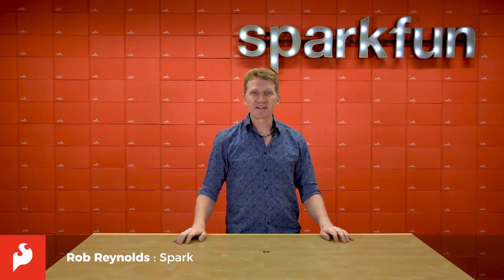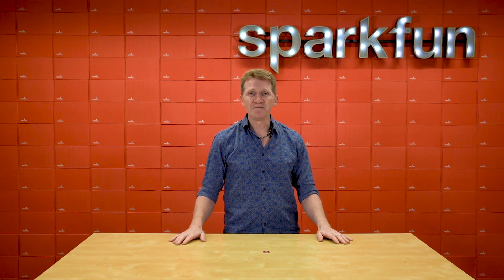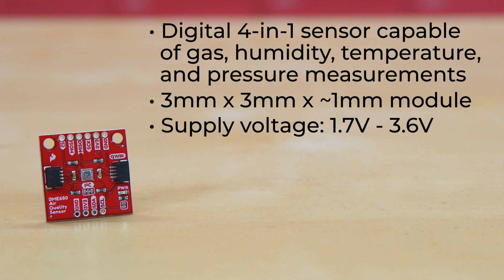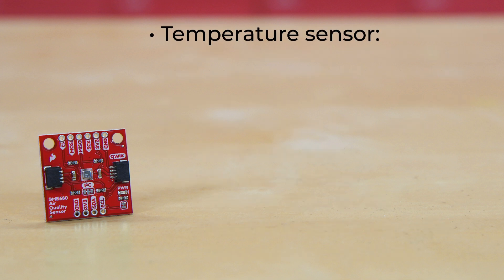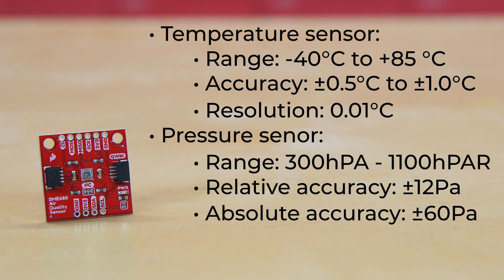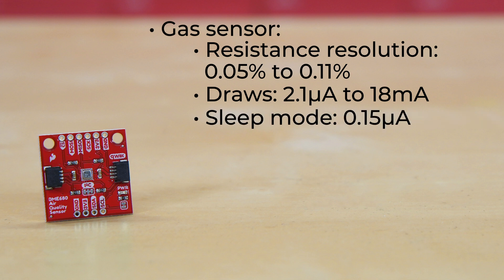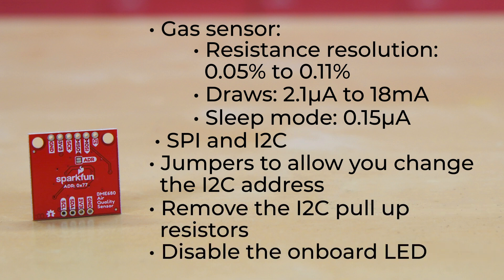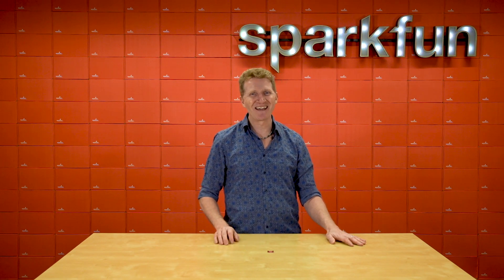Product Showcase: SparkFun Qwiic Environmental Sensor Breakout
The SparkFun BME680 Environmental Sensor is a breakout that combines a gas sensor with temperature, humidity and barometric pressure sensing for a complete environmental sensor in a single package. The gas sensor on the BME680 can detect a wide variety of volatile organic compounds (or VOC for short) to monitor indoor air quality. Combine that with precise temperature, humidity, and barometric pressure and the BME680 can work as a completely standalone environmental sensor all in a 1in. x 1in. breakout!